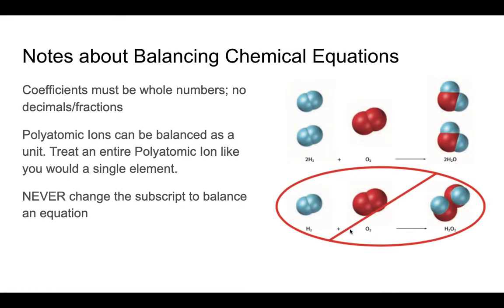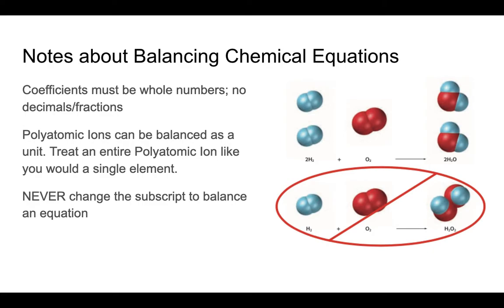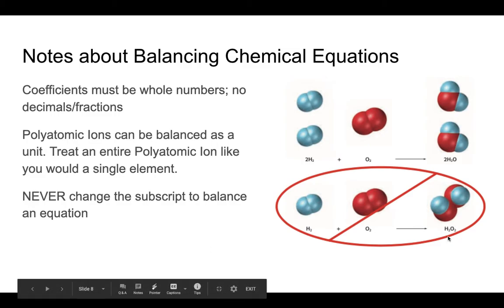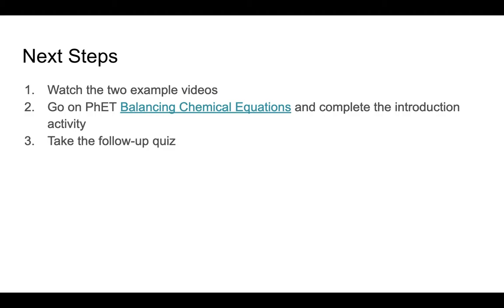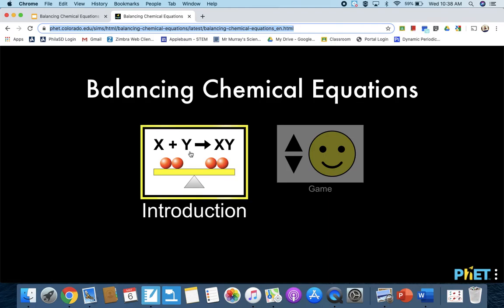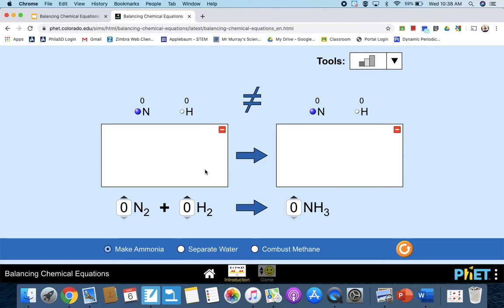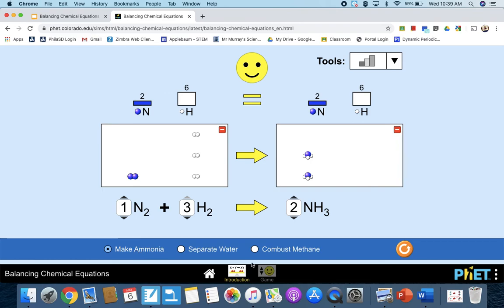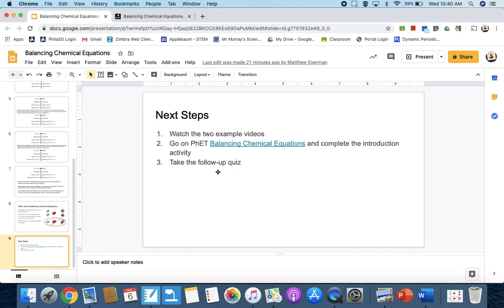Balancing Chemical Equations Lecture part 2